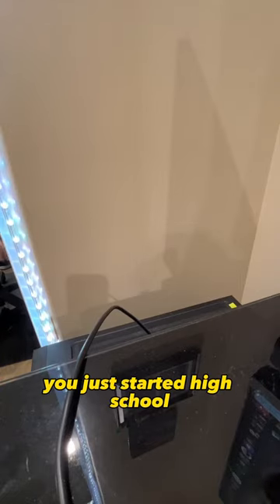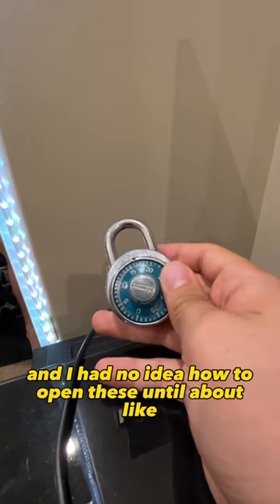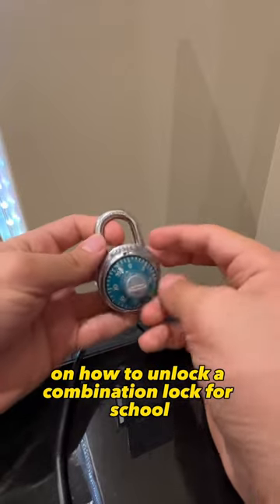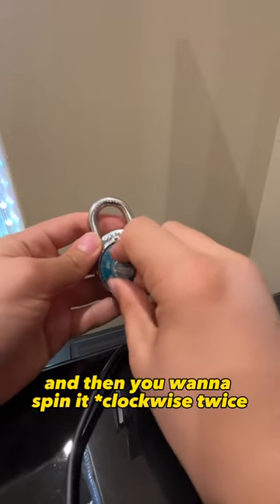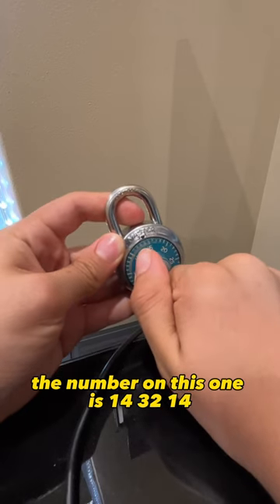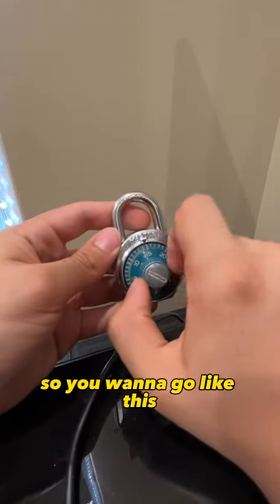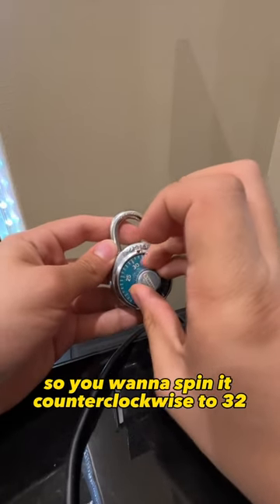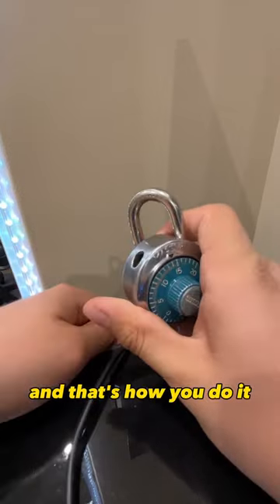How to unlock a combination lock